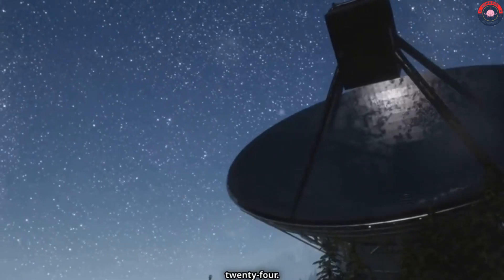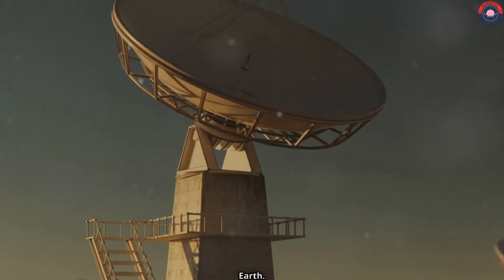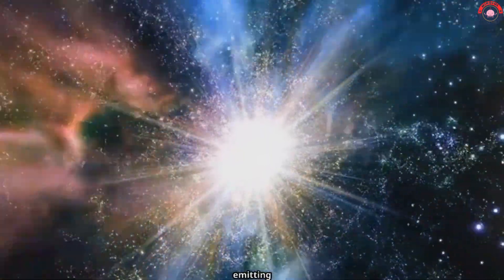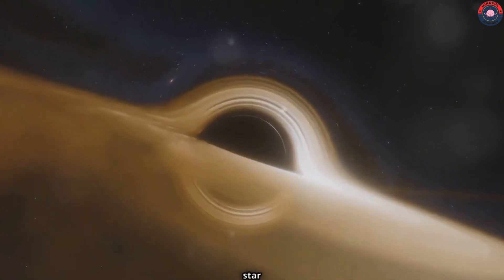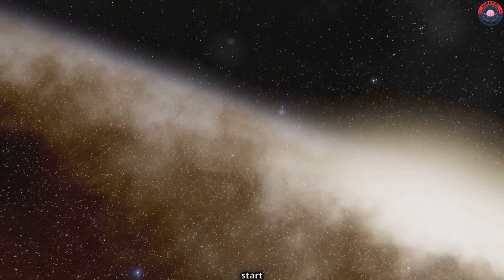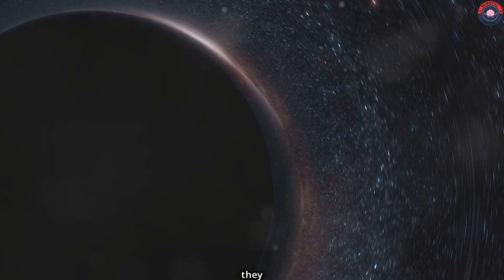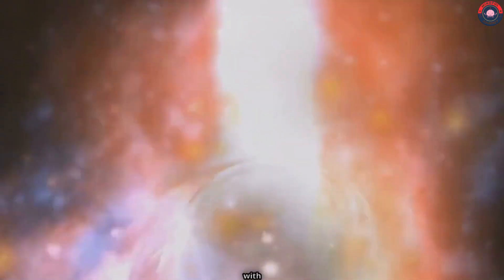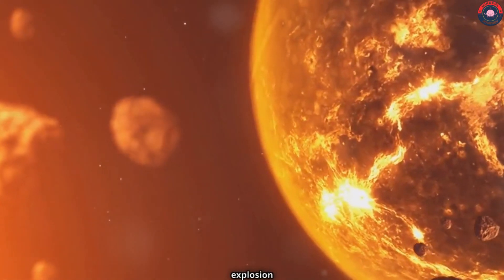NASA is Receiving Secret Signals Every 22 MINUTES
Explore the mysteries of the universe with us as we dive into the enigmatic signals emanating from the Scutum constellation! 🌌✨ In this captivating video, we uncover a sequence of mysterious radio signals detected by an Australian research team led by a brilliant undergraduate student at Curtin University. These signals, which appeared and disappeared rhythmically every eighteen minutes, have been linked to the rare phenomena involving neutron stars known as pulsars.

Join us as we unravel the secrets behind these cosmic beacons, from their formation in supernova explosions to their unique emissions that pulse across the cosmos. We also delve into the intriguing concept of white dwarf pulsars and the intense, yet mysterious, "scary barbie" explosion that challenges our understanding of stellar life cycles.

Don't miss out on this astronomical adventure! Are we on the verge of a new cosmic discovery? 🌠💬